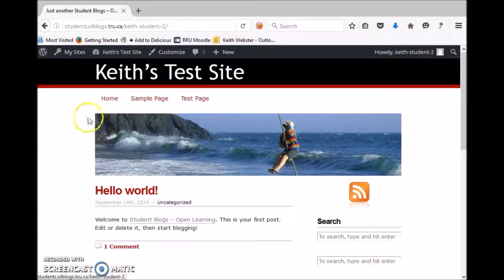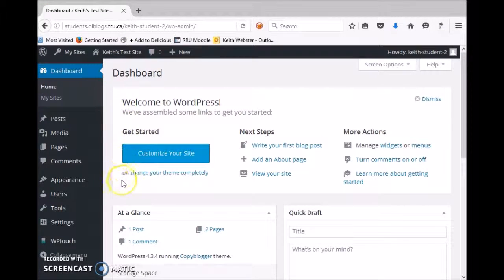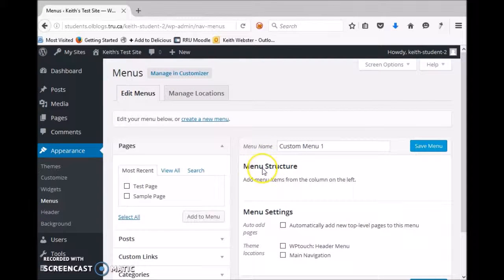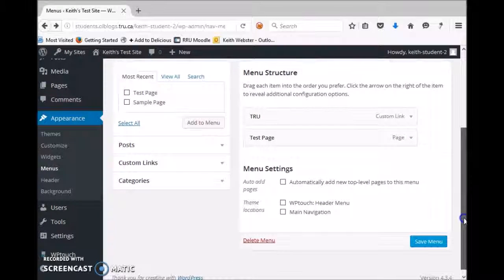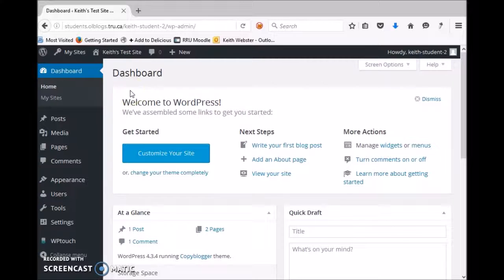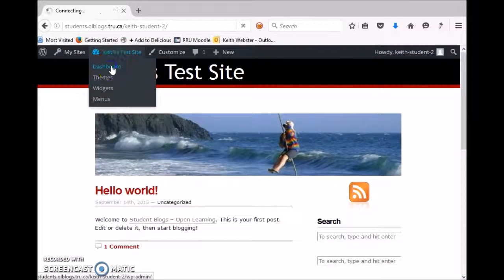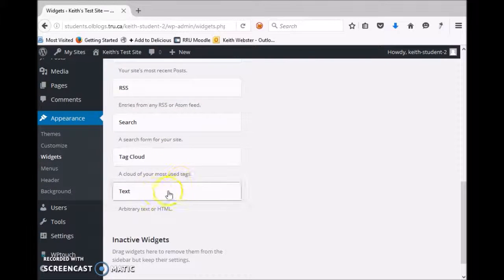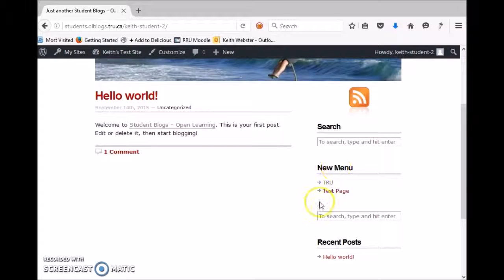WordPress: Menus and Widgets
An introduction to menu settings and widgets in WordPress.